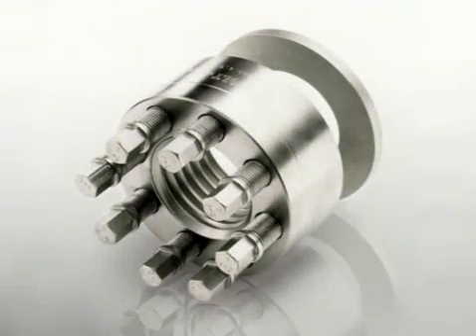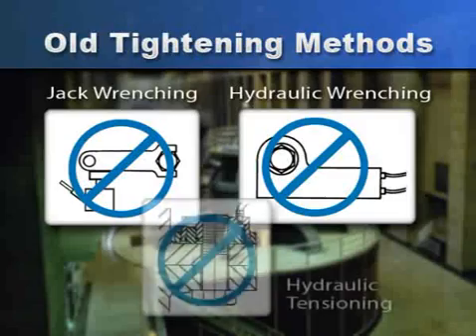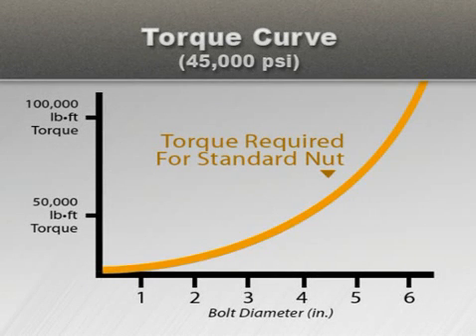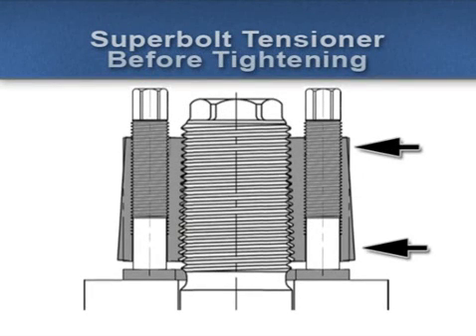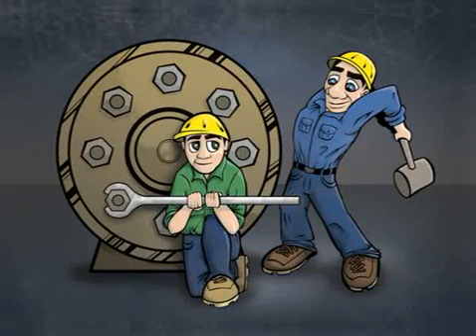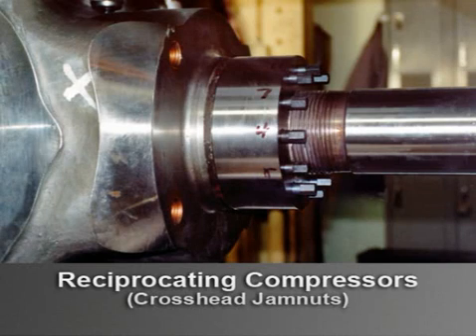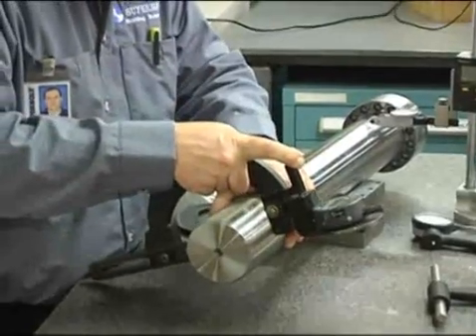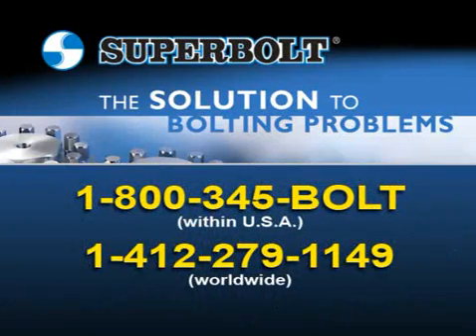The Solution to Bolting Problems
Superbolt multi-jackbolt tensioners solve tough bolting challenges. Learn more about this innovative product from the Nord-Lock Group.